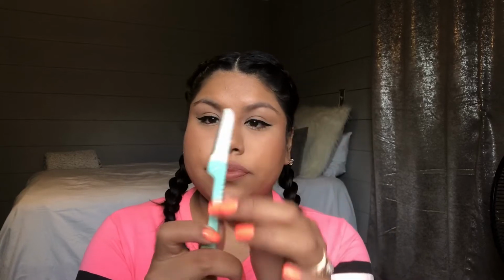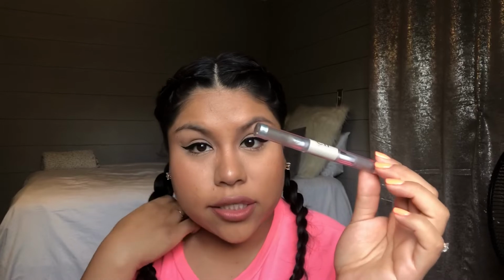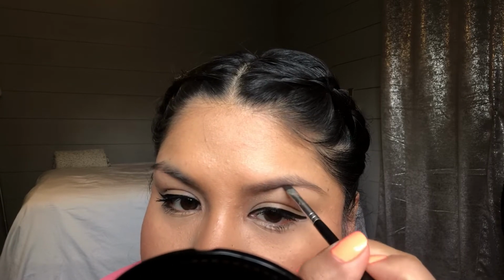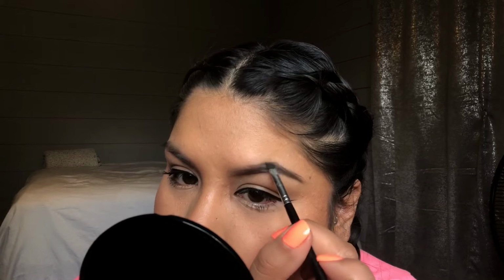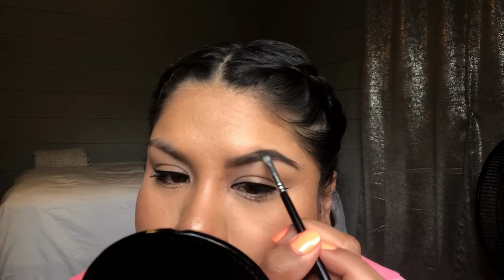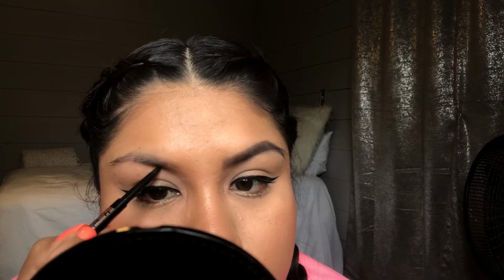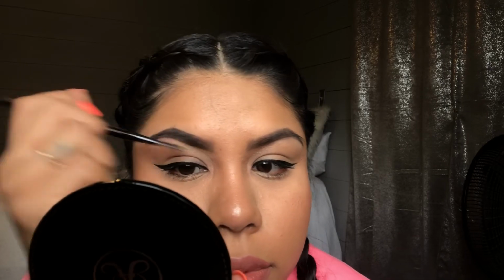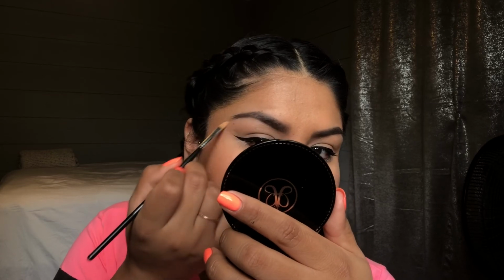Eyebrow Tutorial 2 Ways : Pomade & Pencil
Hi Guys!

PRODUCTS MENTIONED:
Anastasia Beverly Hills Dipbrow Pomade- Granite
Anastasia Beverly Hills Duo Brush # 12
Elf Clear Brow & Lash Mascara
MAC Studio Finish SPF 35 Concealer- NC30
Makeup Revolution Concealer- C6
Morphe Brush M170-2
Anastasia Beverly Hills Brow Wiz- Ebony
Ardell® Brow Trim & Shape - 3ct